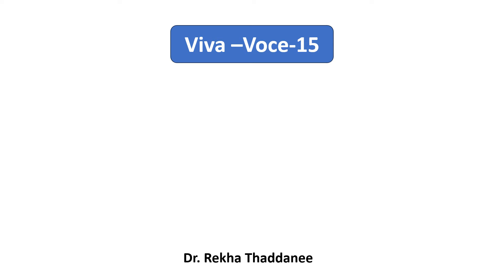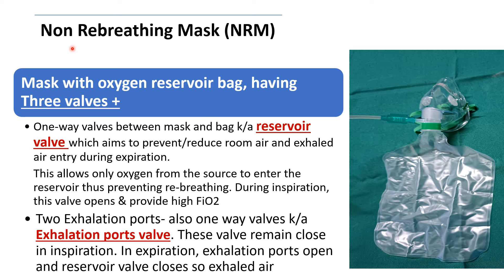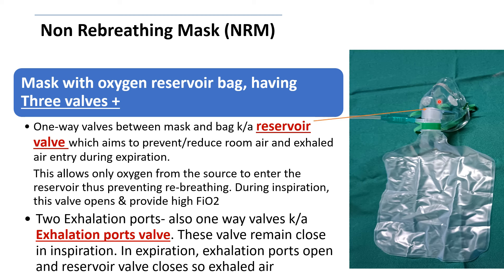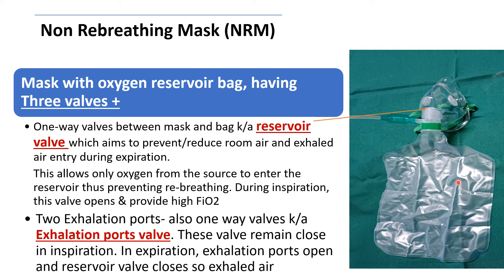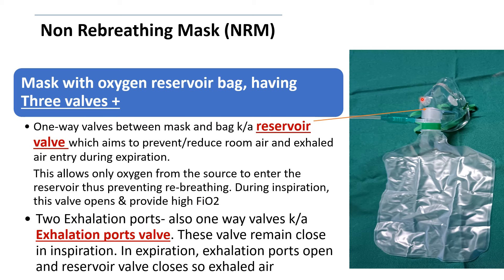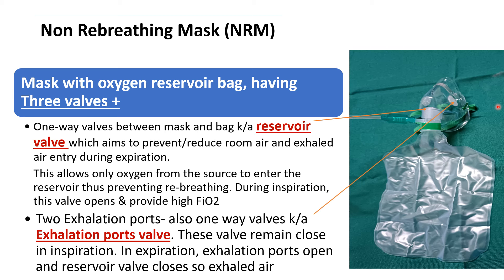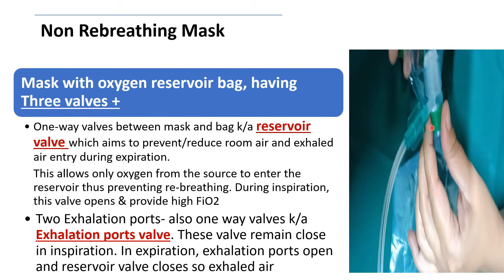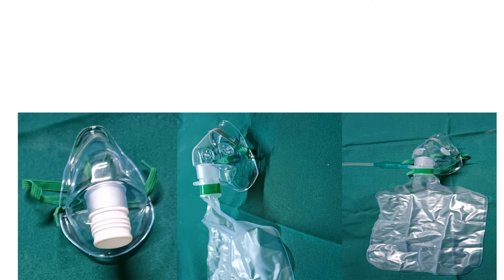Viva Voce-15 | Pediatrics